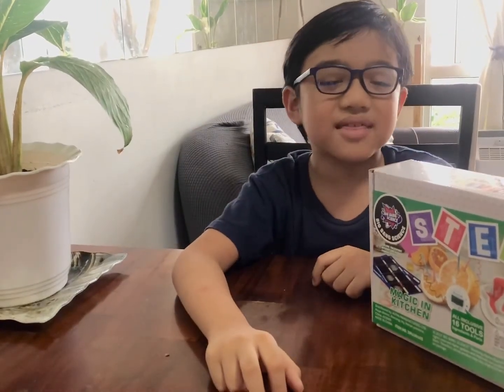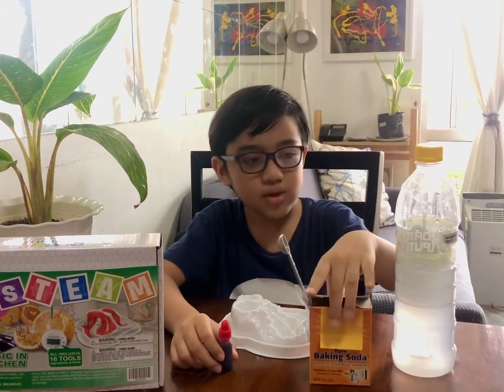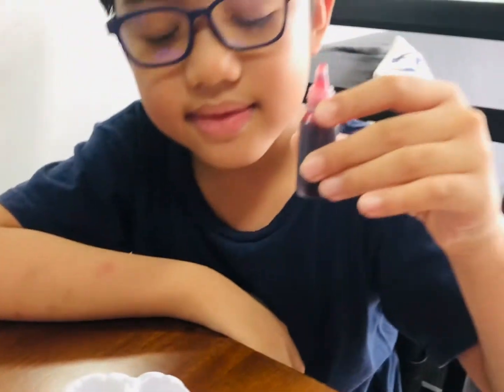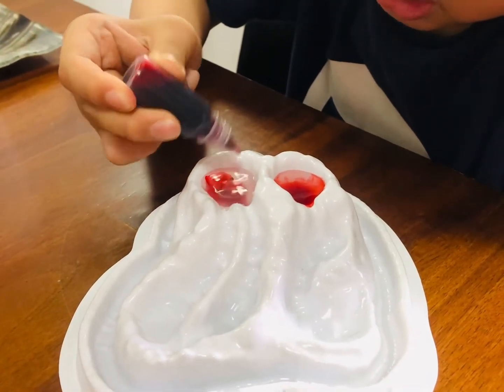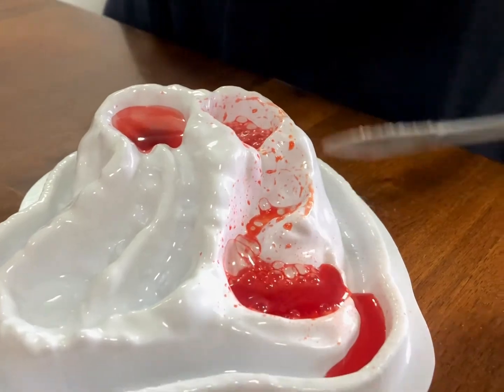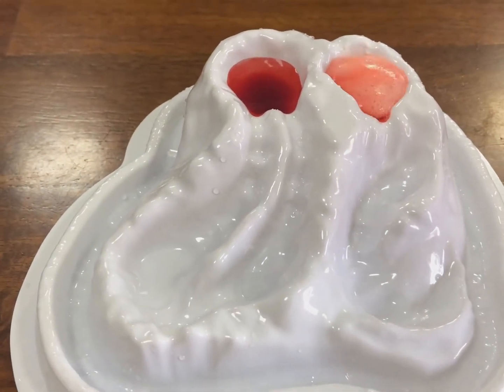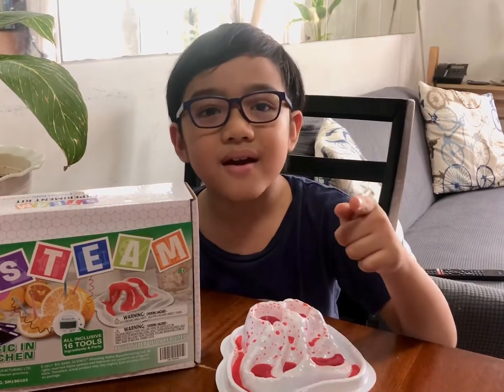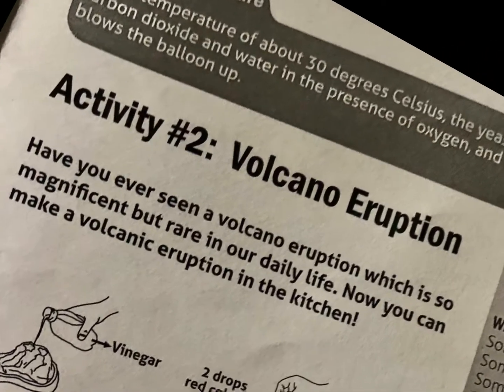Aaron discovers all about Volcanoes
Watch as Aaron learns everything about how and why volcanoes erupt.

NOTE: The experiment required the use of vinegar, baking soda and food coloring which may cause irritation to your eyes and skin. Please do not try this at home without any adult supervision. This experiment was conducted with close adult supervision.